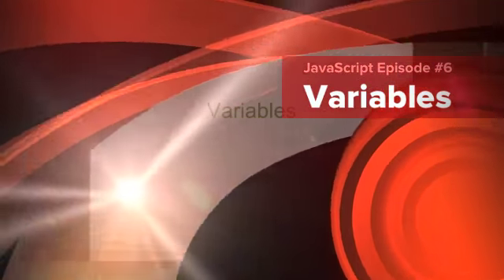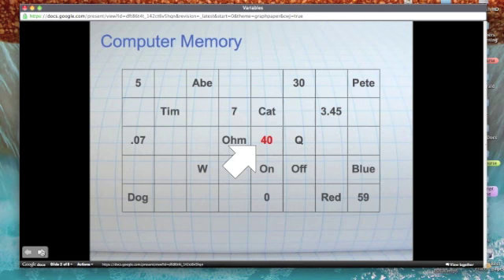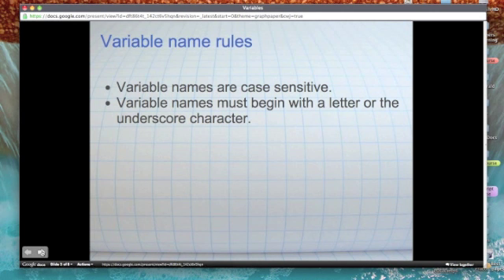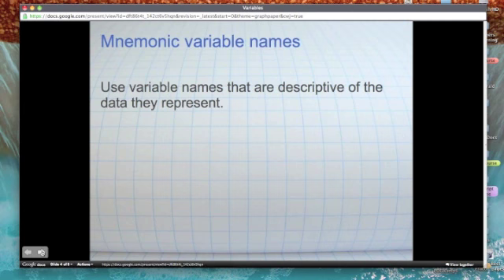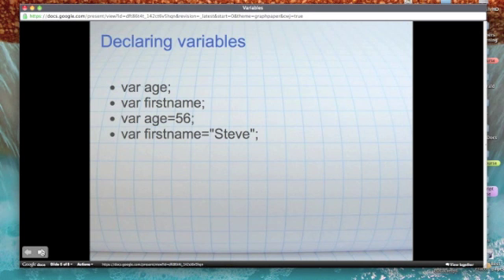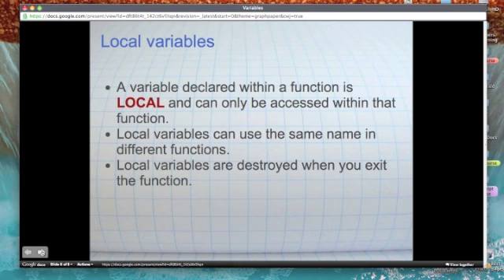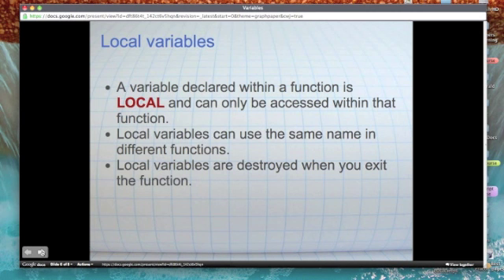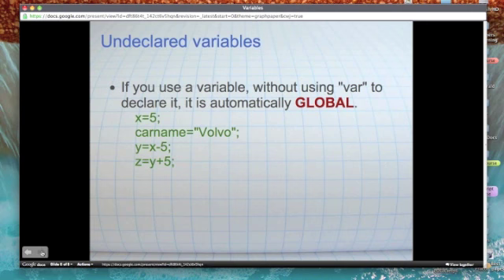JavaScript: Variables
This video is a sample from JavaScript Prep Course at Udemy. for only $39.